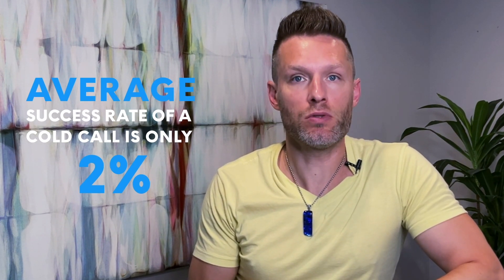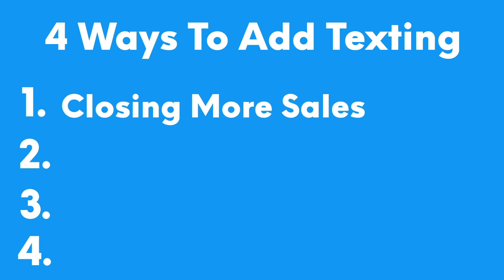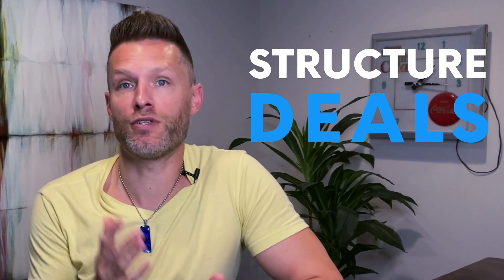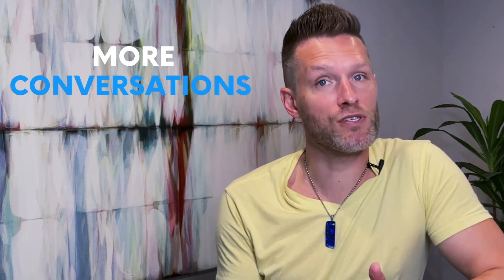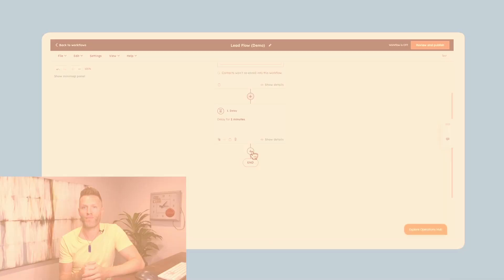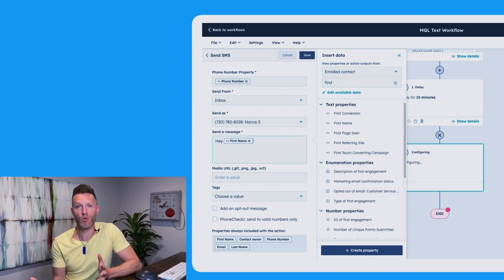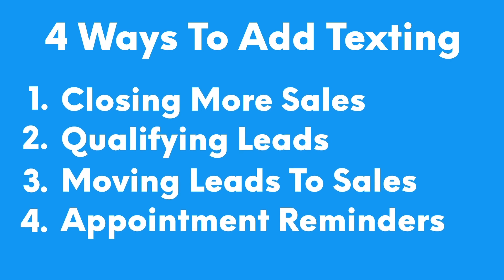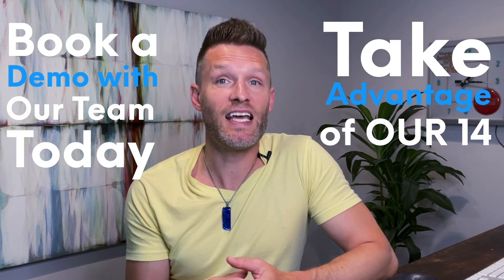Hubspot SMS Tutorial: To 4 Texts For Your Sales Team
A message for sales teams 📲 If you're not adding automated text messages to your HubSpot workflows, you're missing out. Join Jeff from Salesmsg as he shows you how to add a few, simple text messages to your existing HubSpot workflows to hit the easy button on the sales process your business follows. Jeff will show you the four simple, quick ways to engage your audience and transform your sales hub without it taking any additional effort from your team.

Try Salesmsg today for FREE. The EASY button for conversations with your leads and customers.